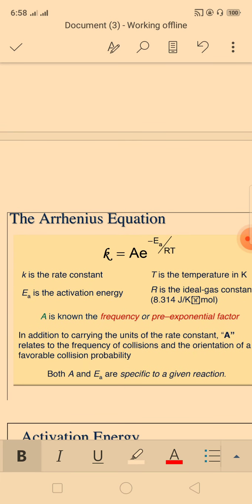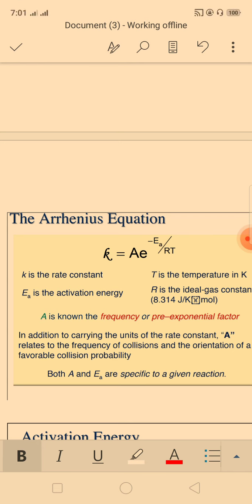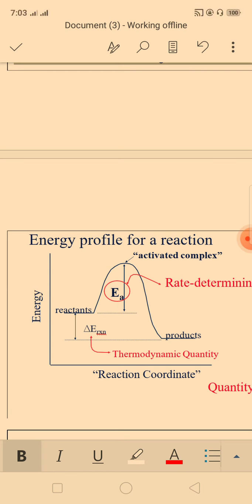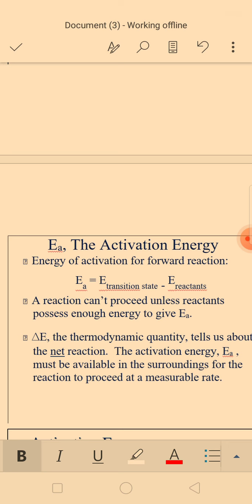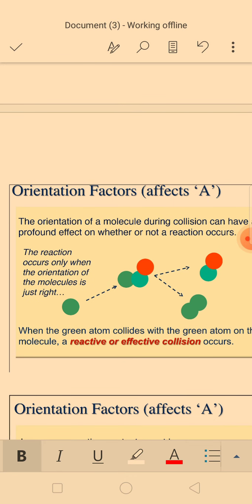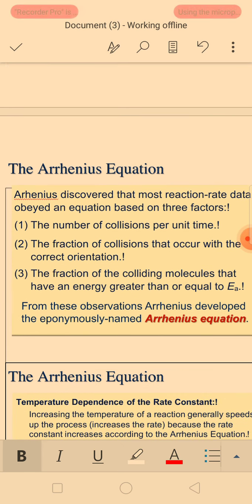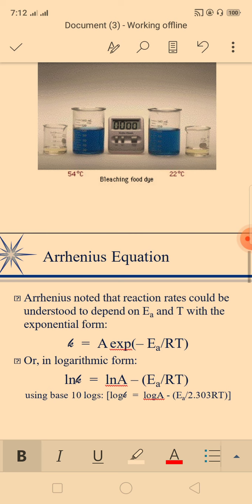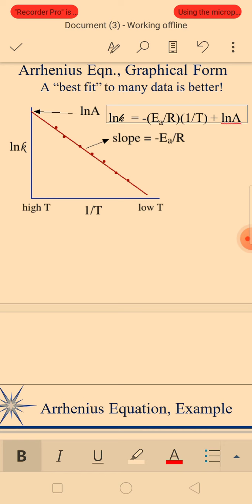Arrhenius Equation Chapter 11 F.Y. Chemistry